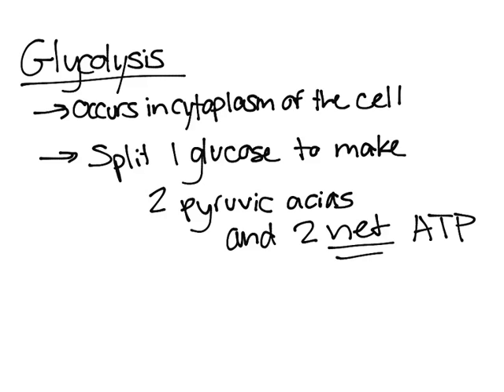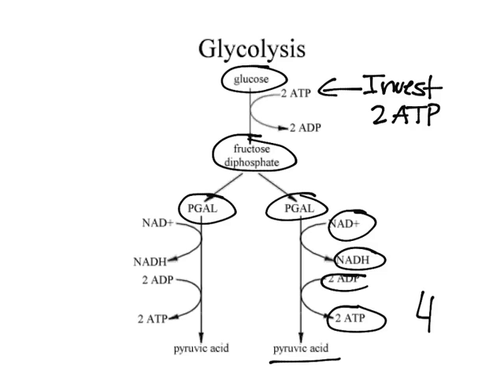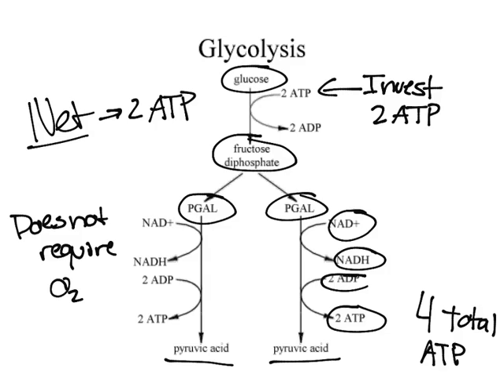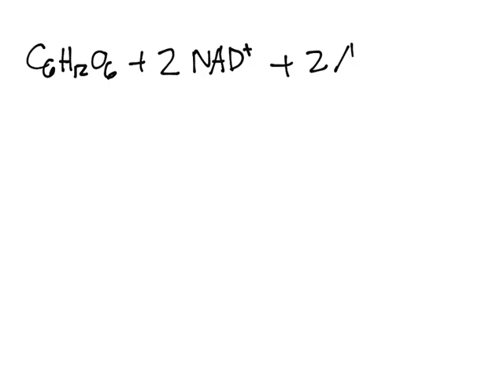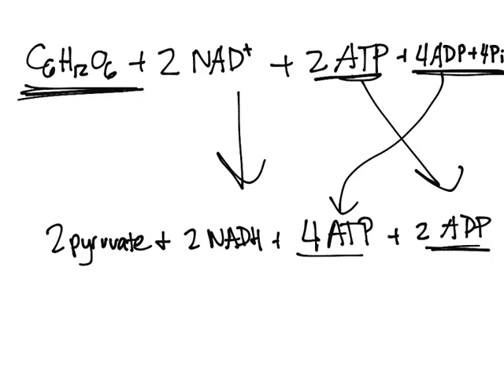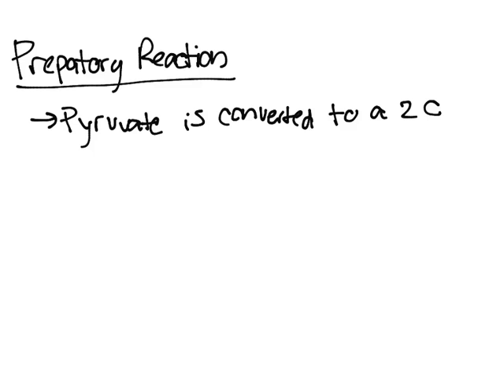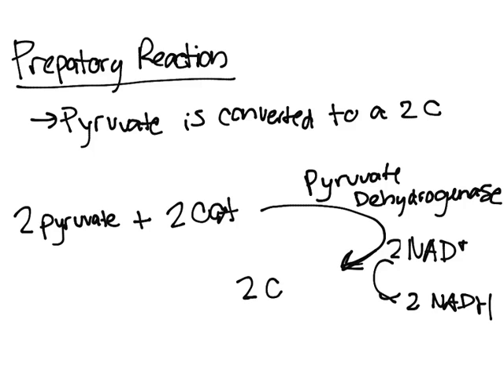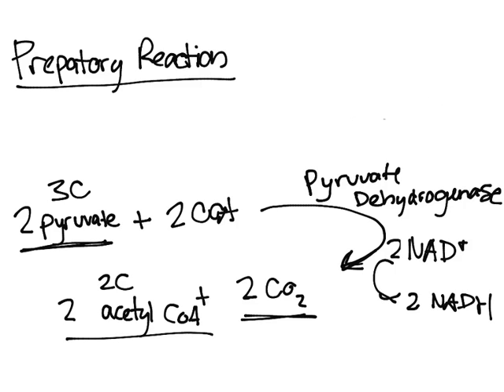Glycolysis and Preparatory Reaction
This video discusses what occurs in glycolysis and the preparatory reaction